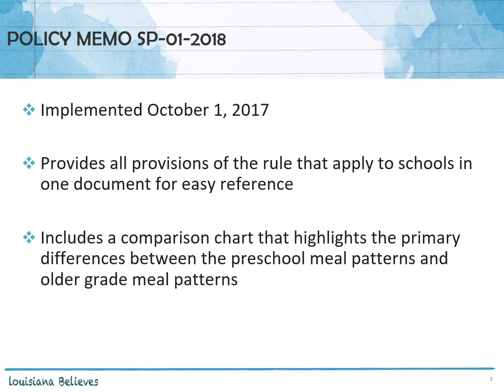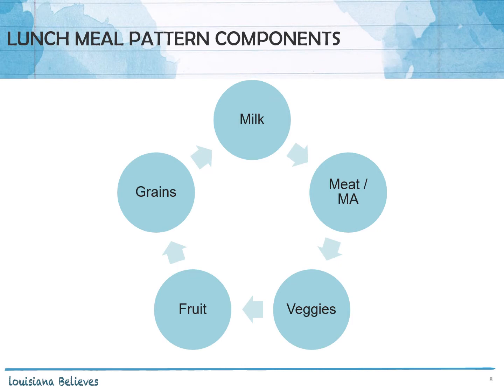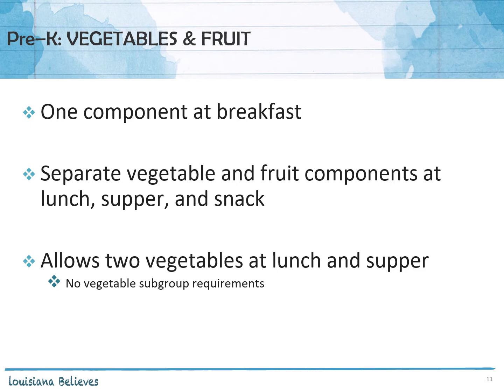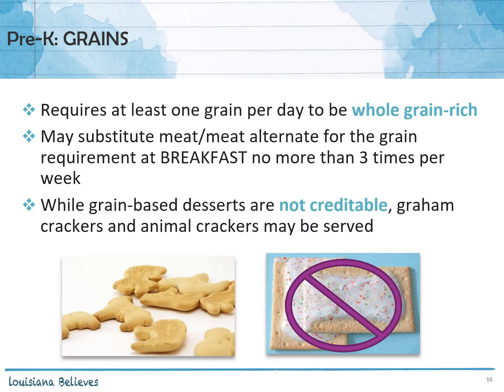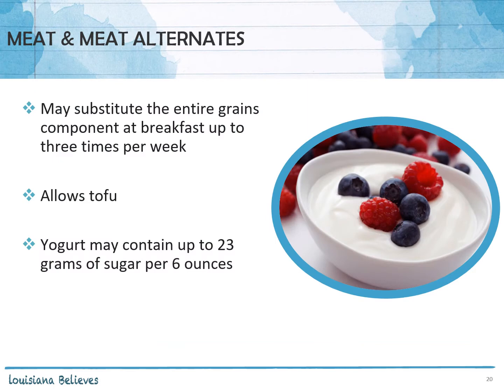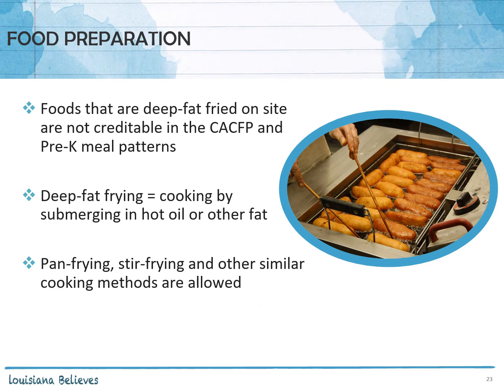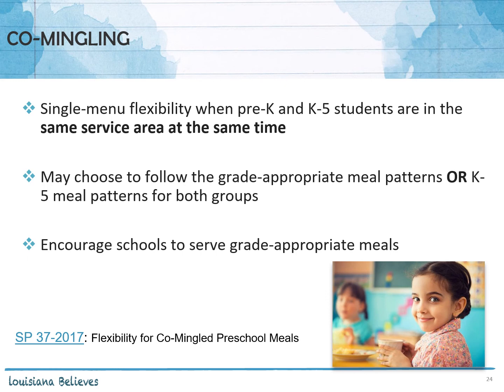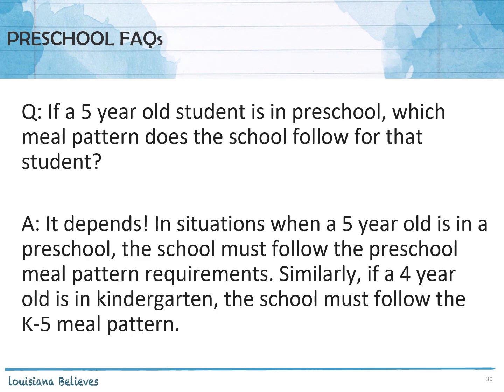Preschool Meal Patterns